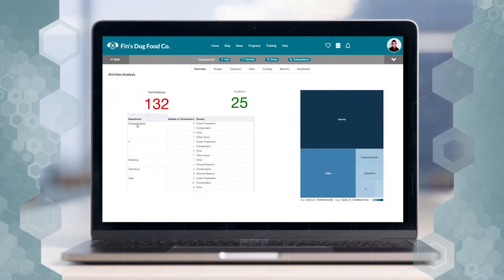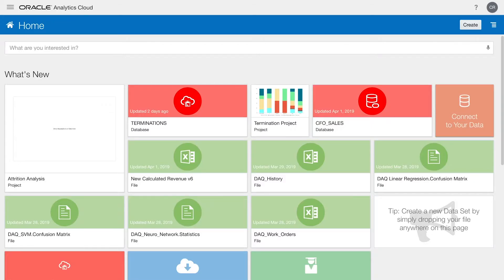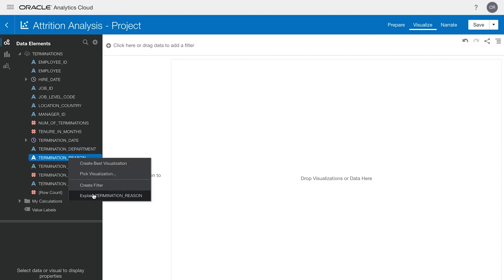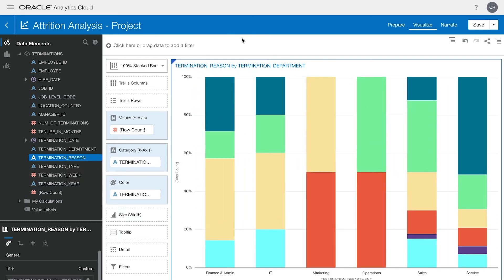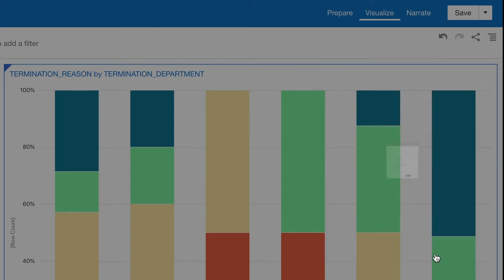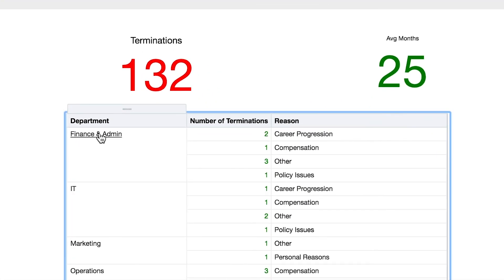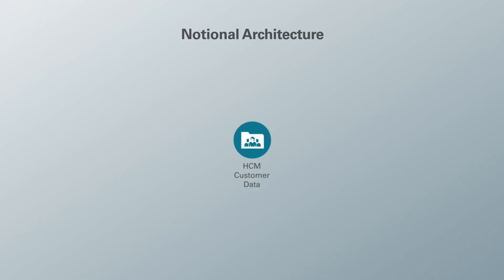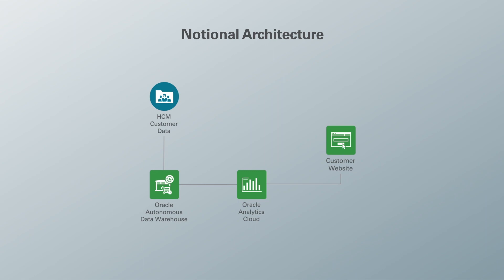Embedded Data Visualizations: On-Premises BI and Oracle Analytics Cloud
Many companies are currently using legacy business intelligence (BI) tools. Watch this video to see how you can enrich BI with the data visualization and analytics components of Oracle Analytics Cloud.